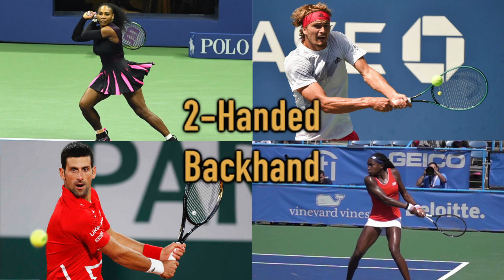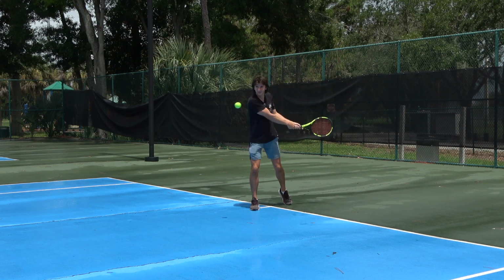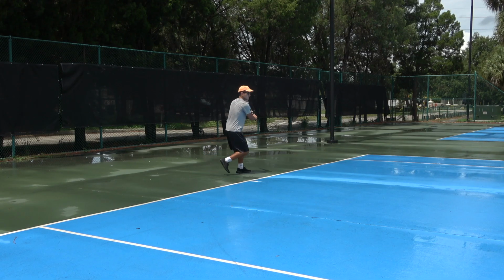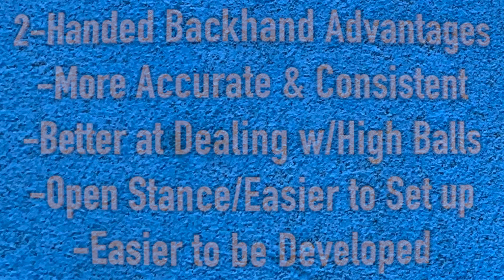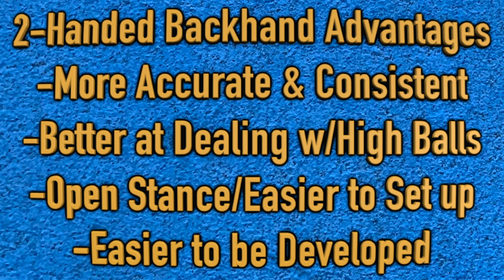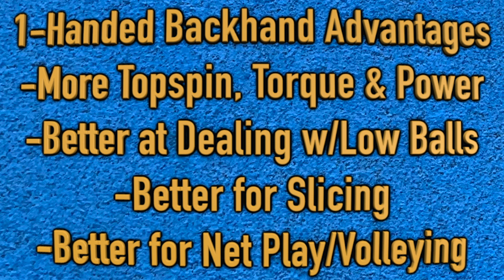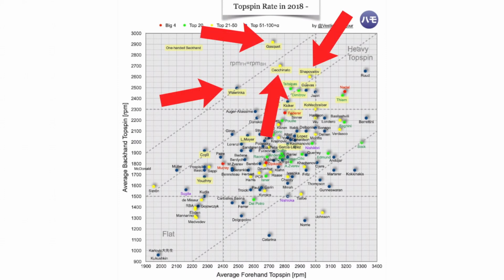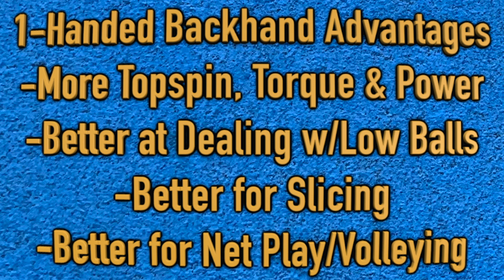1 Handed Backhand vs 2 Handed Backhand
Comparison of the Advantages and Disadvantages of using a 1 Handed Backhand vs a 2 Handed Backhand! Which style do you prefer?

(Some logos and images are property of the ATP/WTA)